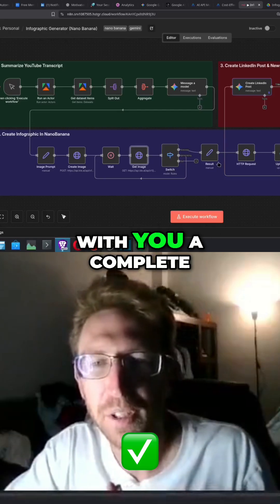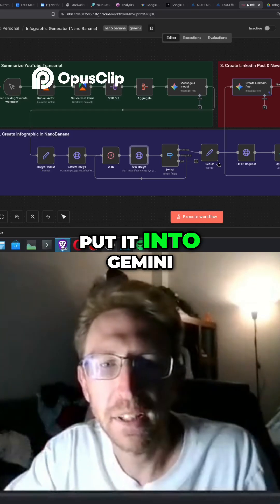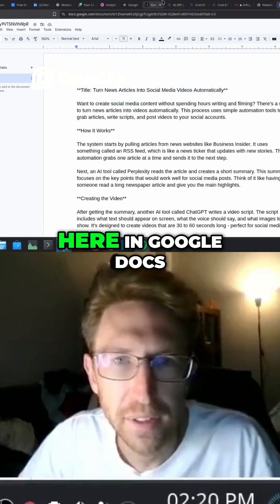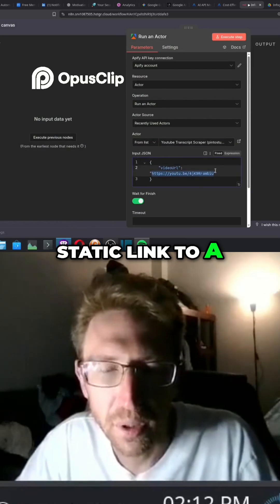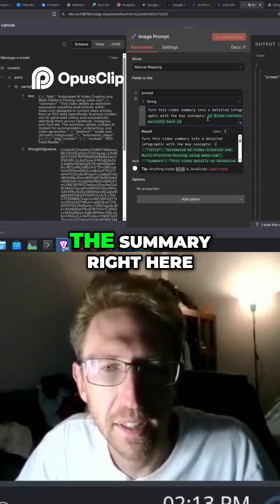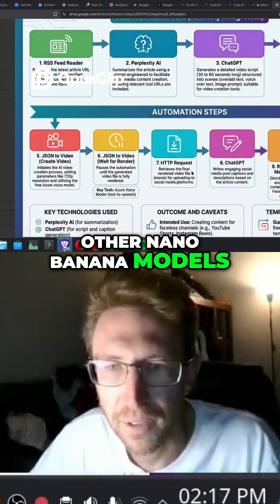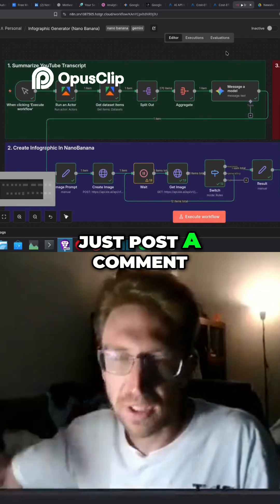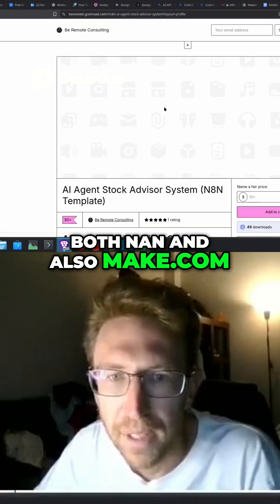This N8N Automation Repurposes Your Content For LinkedIn (Step-by-Step)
Join Skool Community ⤵️

In this video you will learn how to build a complete N8N workflow to get your latest YouTube video transcript, summarize the key concepts to create a detailed infographic in NanoBanana Pro, and create professional LinkedIn newsletters automatically.